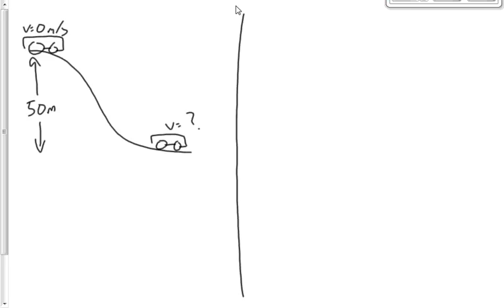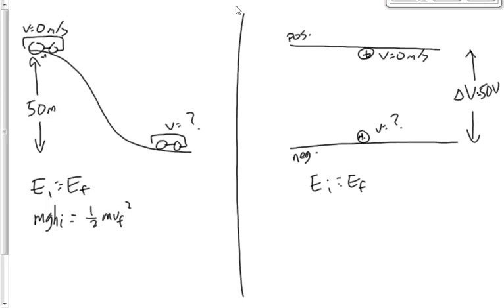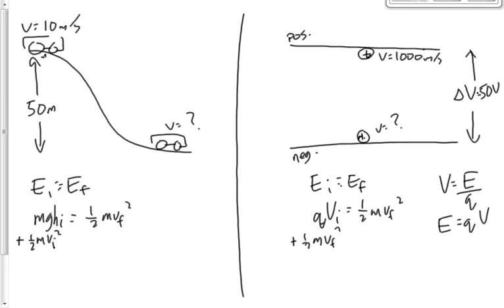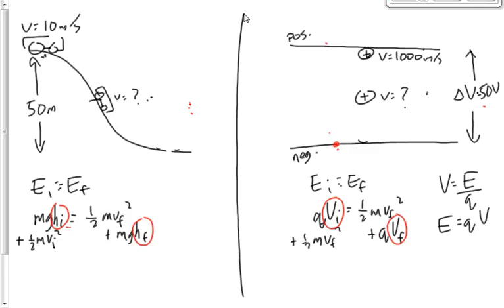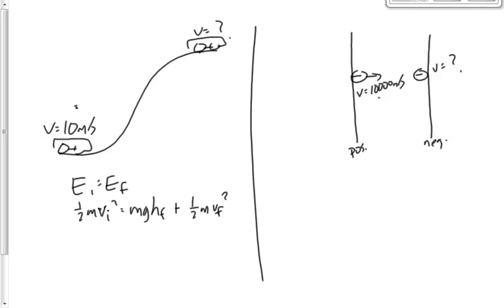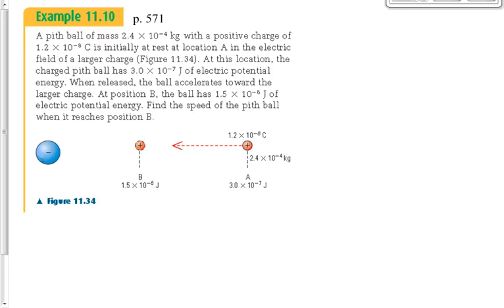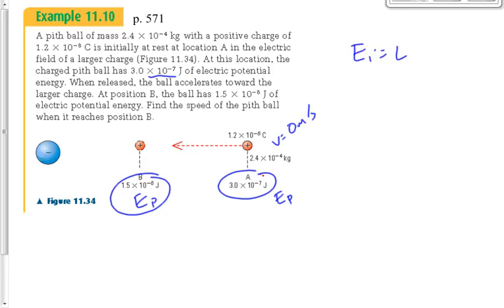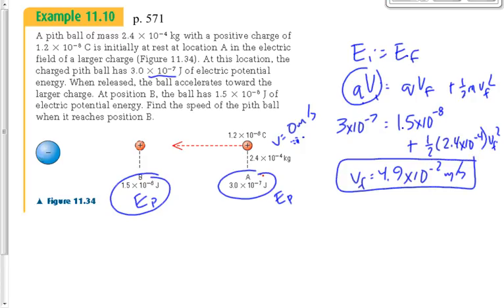(219-P3015F) Accelerating Charges in Electric Fields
Analysis of accelerating charges in electric fields using the law of conservation of energy.